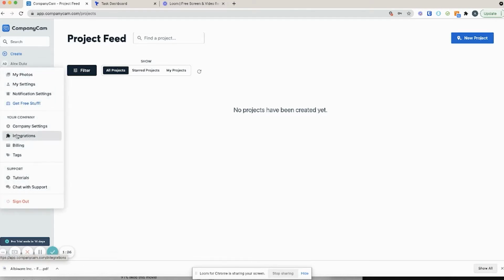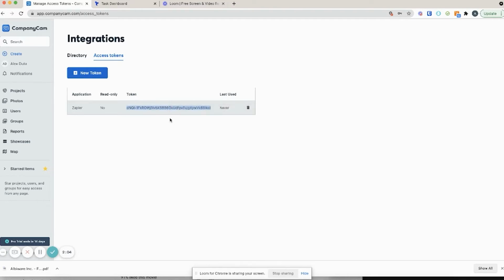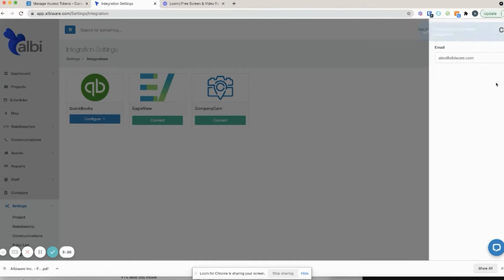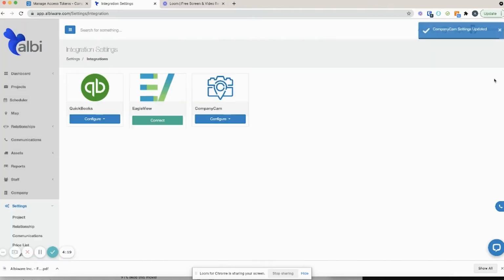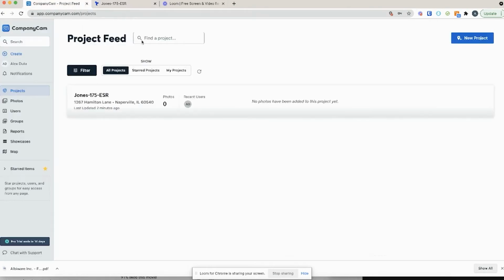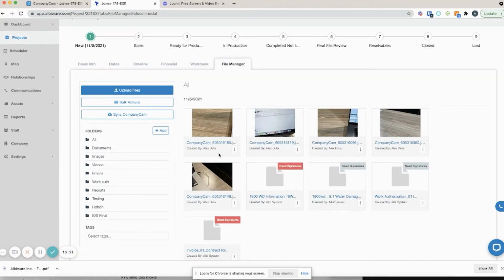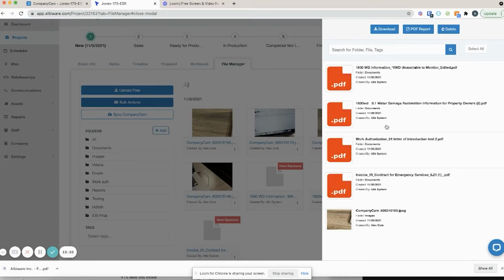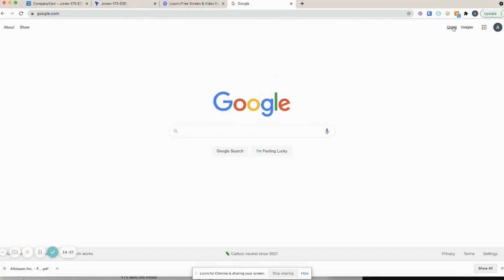Albi & CompanyCam Tutorial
Do more jobs and get paid faster while covering your butt!
Restoration's favorite job management system and favorite photo app now together!

In this video we go over how to sync CompanyCam and Albi together and take a deep dive into how the integration works!

Contents of this video:
0:00 Intro
0:17 Linking the Apps together
1:43 Configuring the Integration
2:27 How the integration works
4:01 Creating a project report